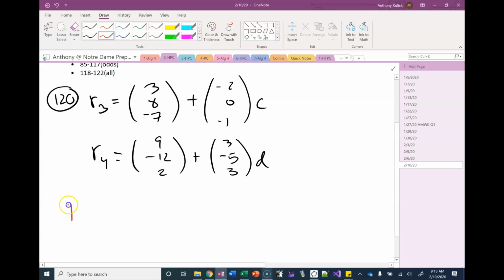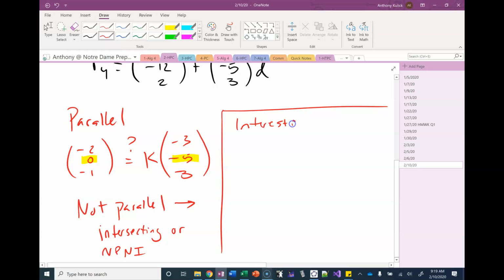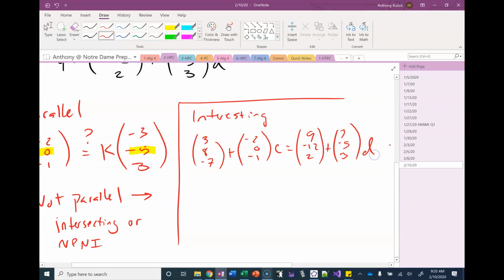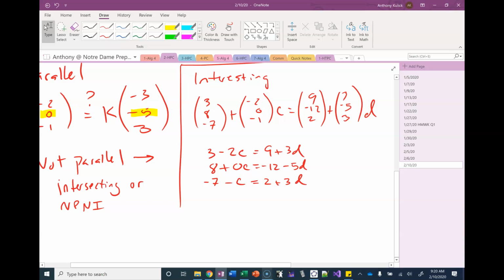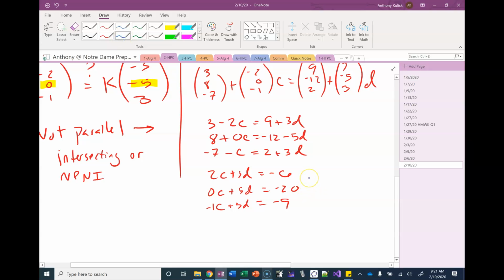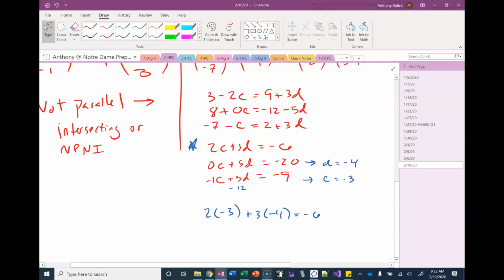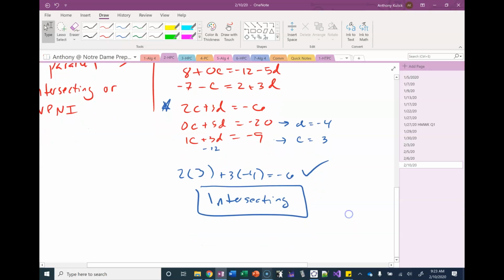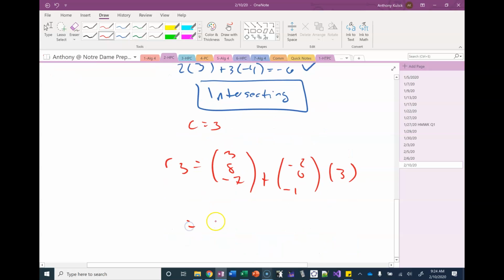2-HPC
review questions